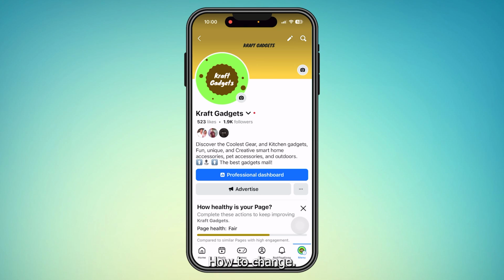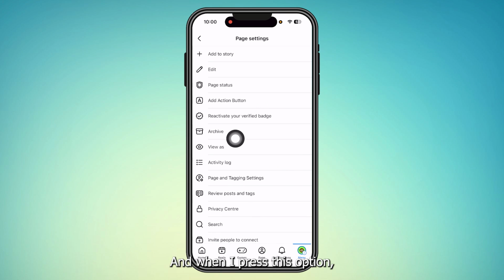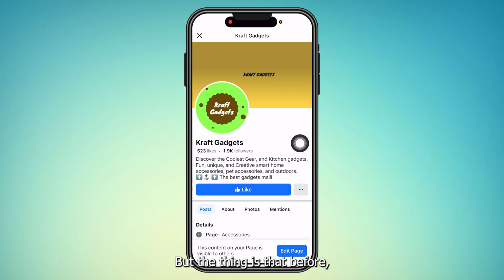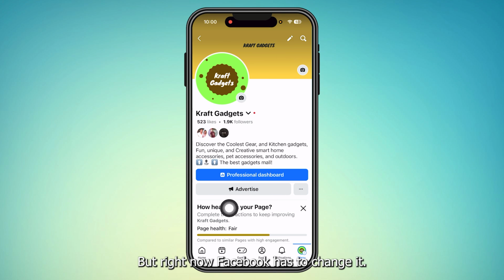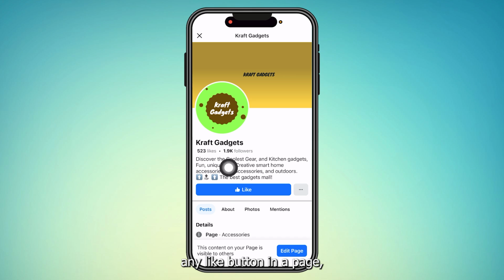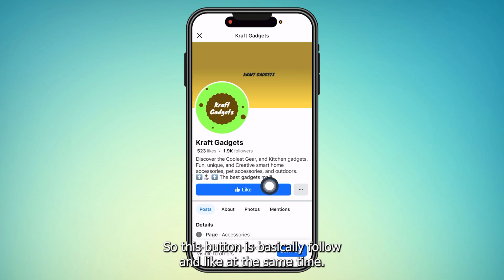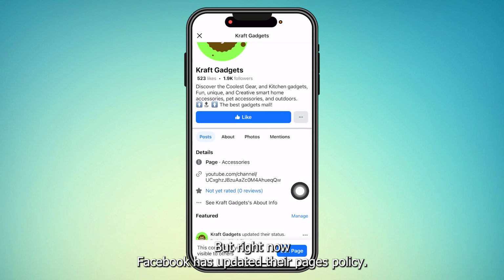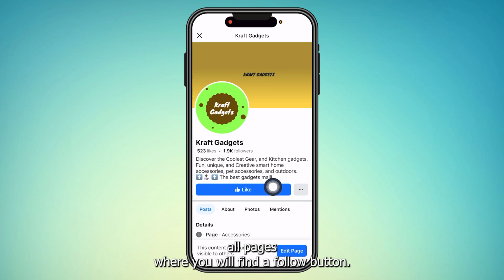How To Change Like Button To Follow Button on Facebook Page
In this video I will teach you guys How To Change Like Button To Follow Button on Facebook Page